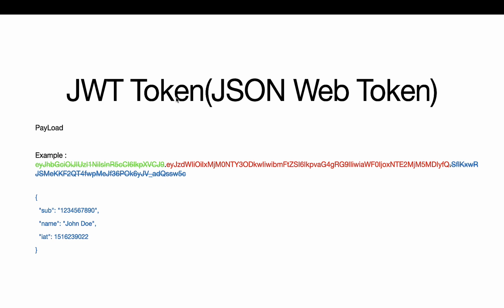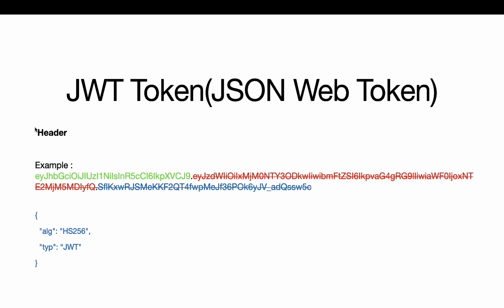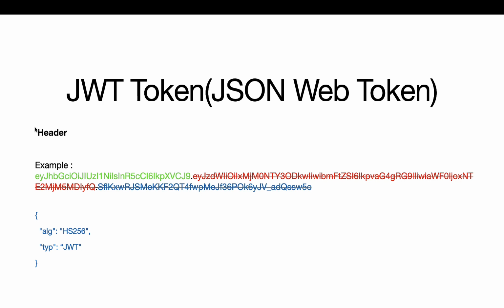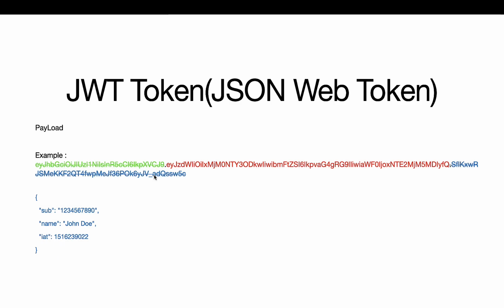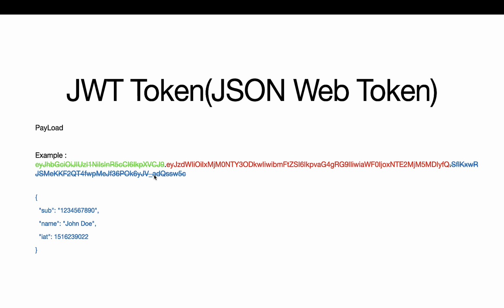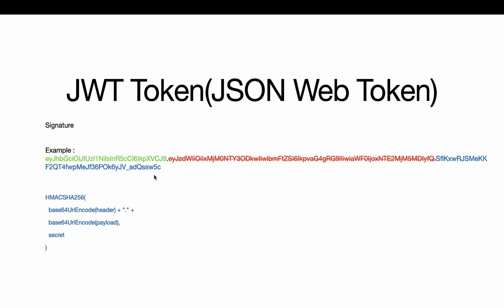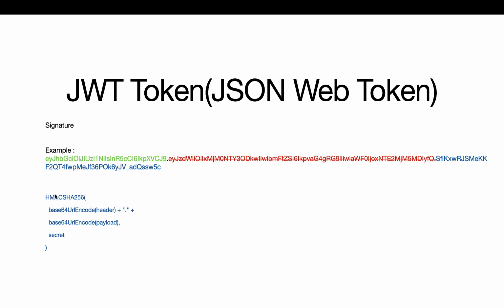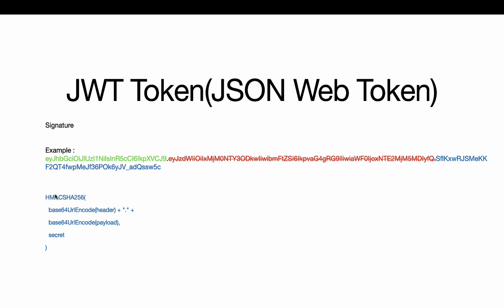JWT Introduction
JWT Introduction with spring security